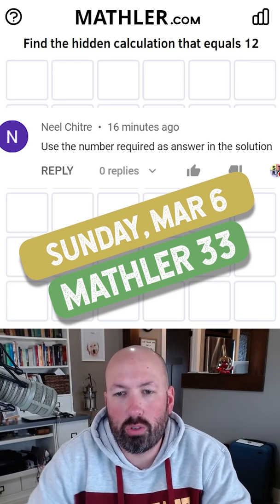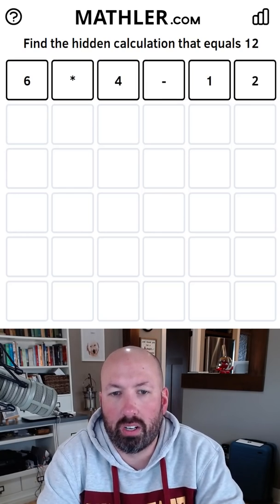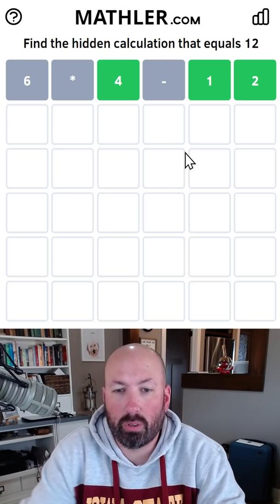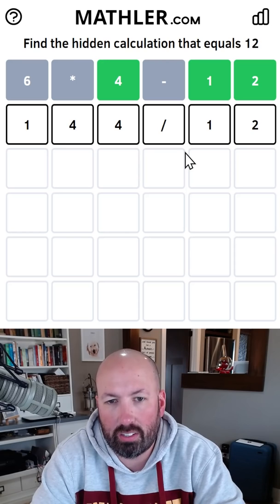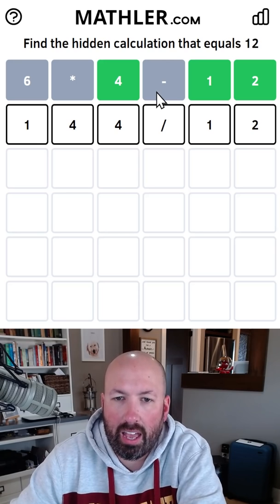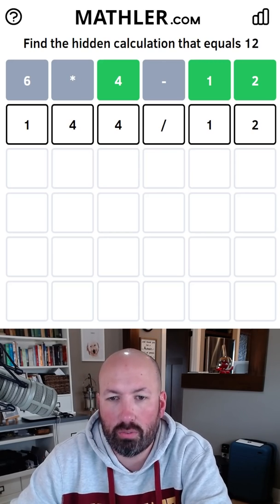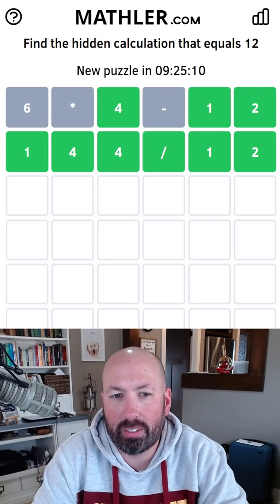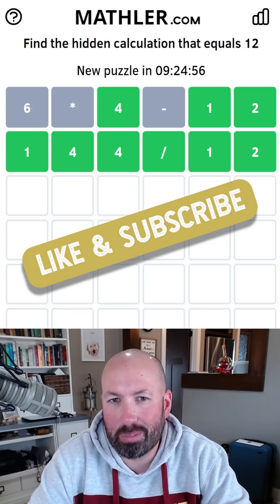Difficulty in Simplicity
Solving the Mathler for Sunday, March 6th.